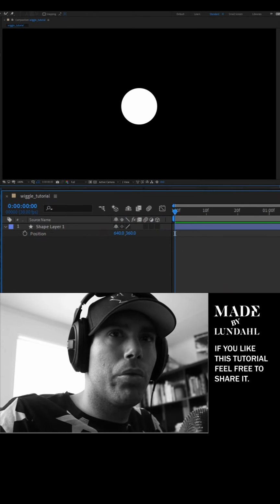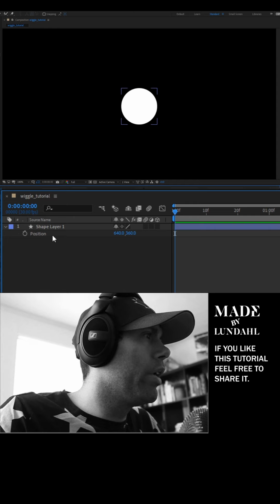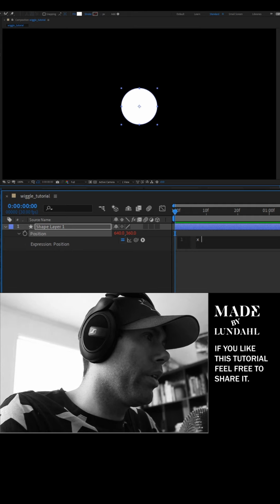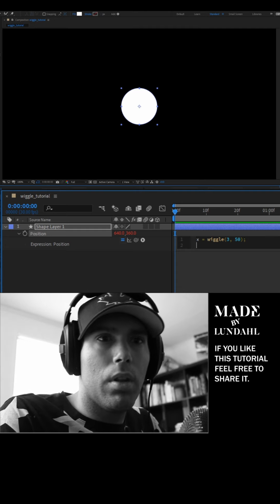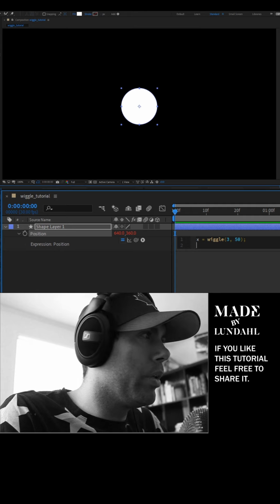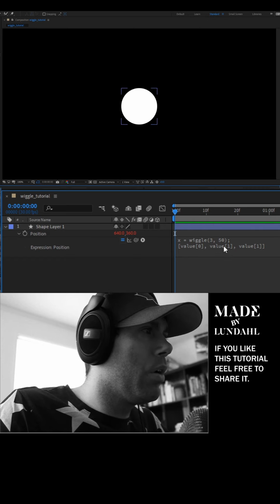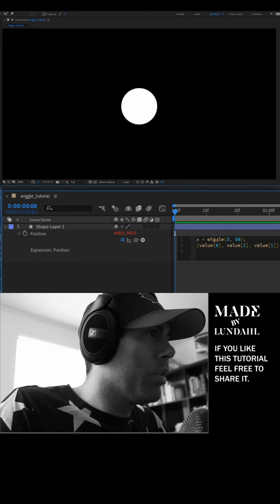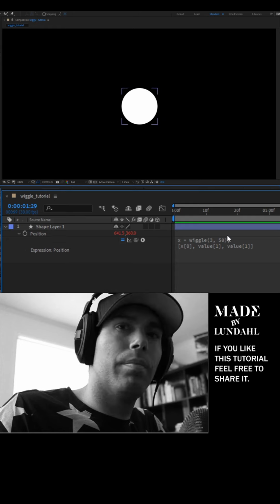After effects tutorial - use the wiggle expression in creative ways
A bit sized tutorial where Mike shows how you can use the wiggle expression in creative ways, as in this example on a single position axis.

Get more advanced animating in Adobe After Effects by learning how to use scripting, code & expressions to your advantage.

What type of content would you like to see?